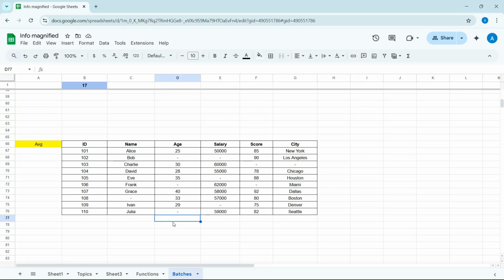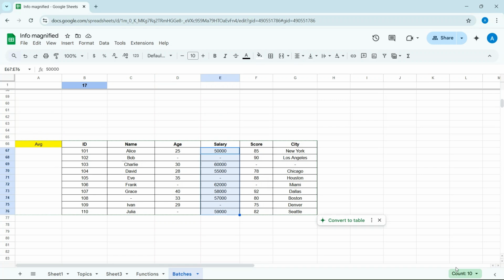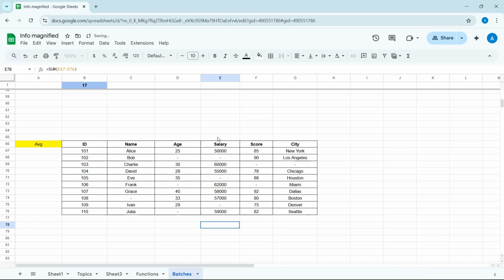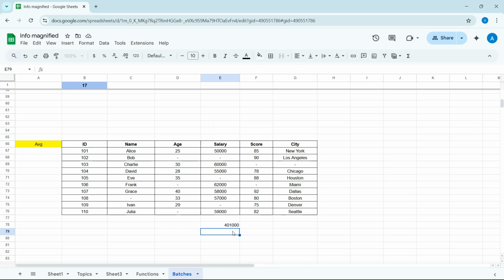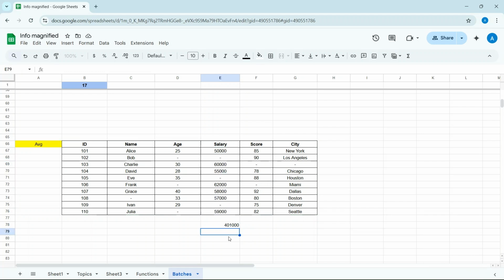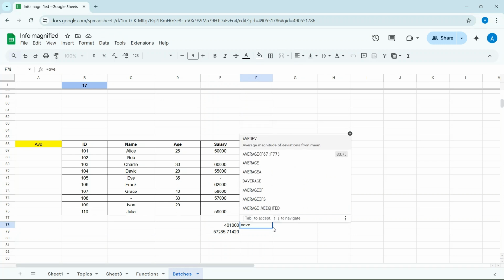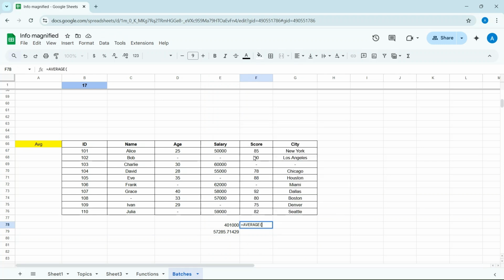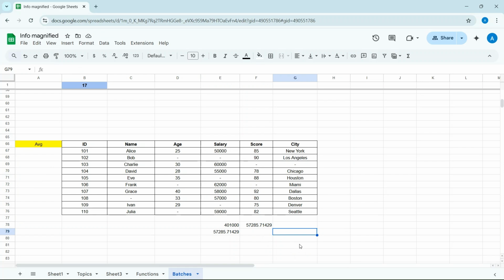How to use Average function in your Google sheets (Ep 52)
In this video, I am teaching you about using average function in your Google sheets.